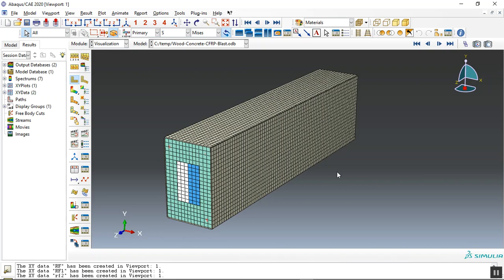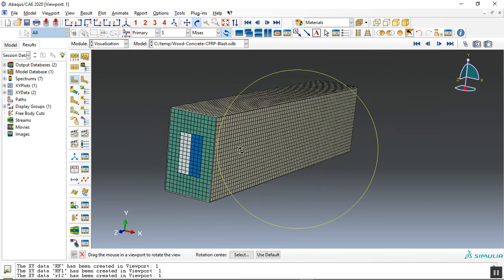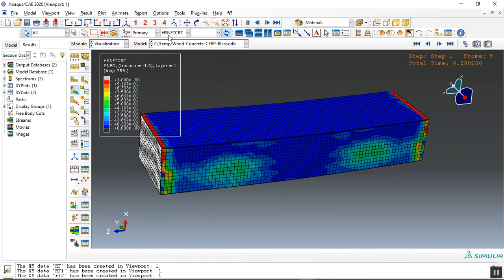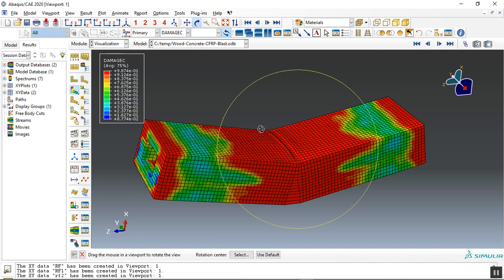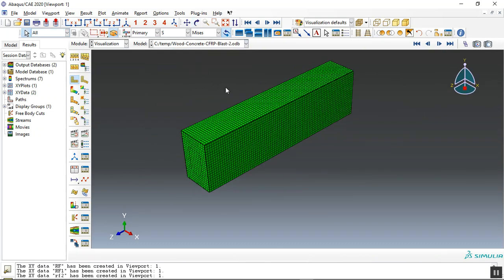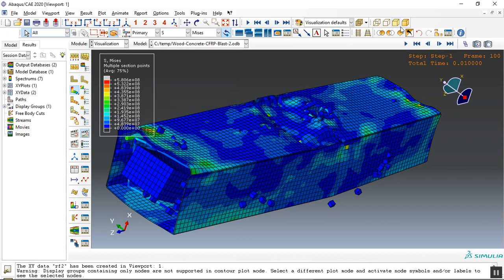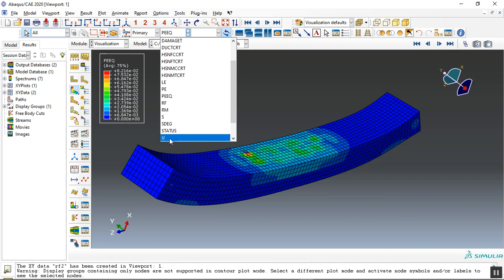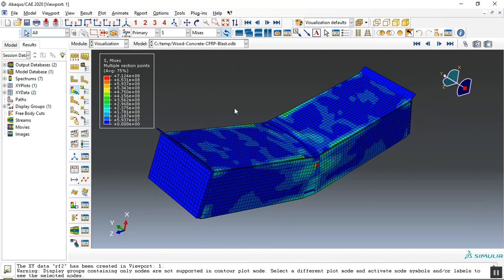Simulation air blast analysis of a composite column(wood-concrete-CFRP) in Abaqus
You can find the full tutorial here, and ouf full package with exceptional price also